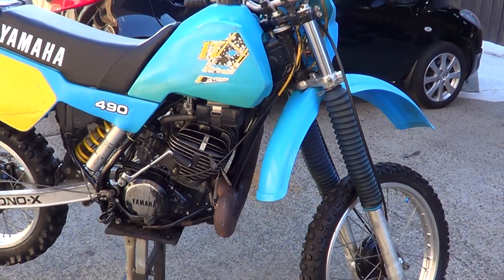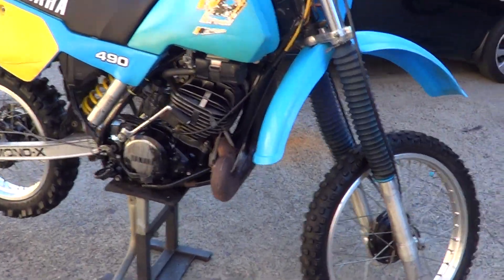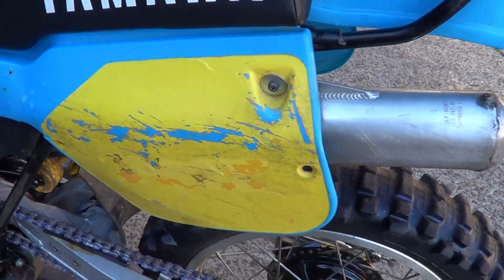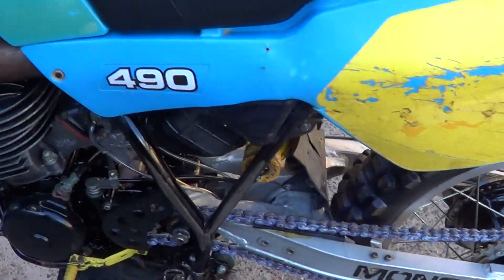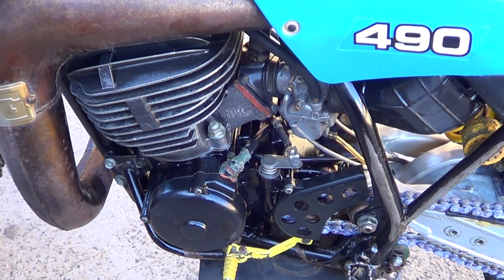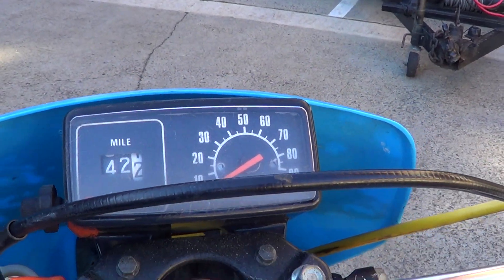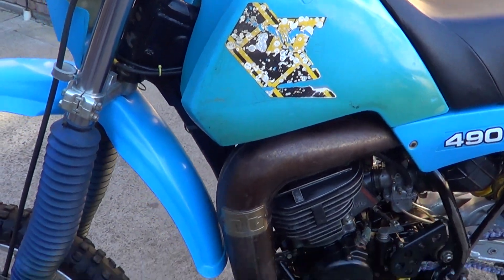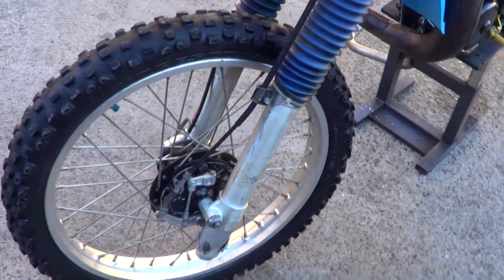YAMAHA IT490 1983 F0R SALE